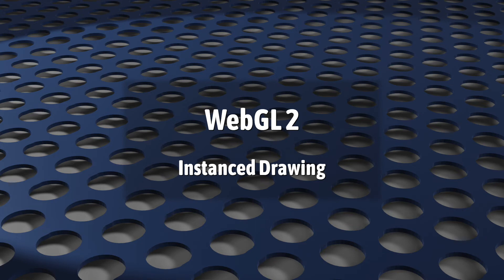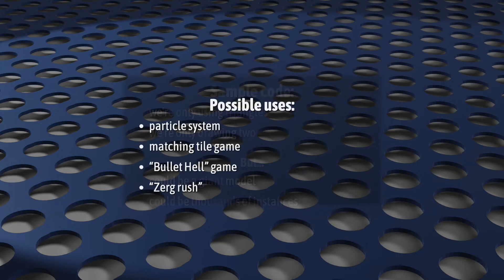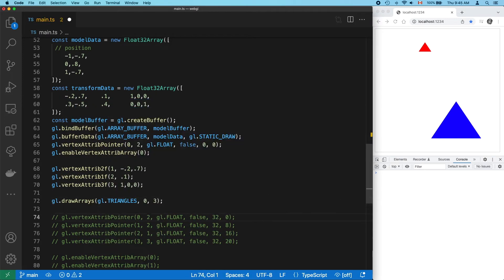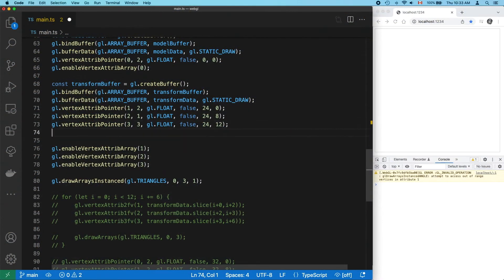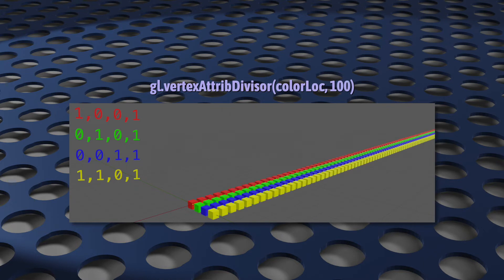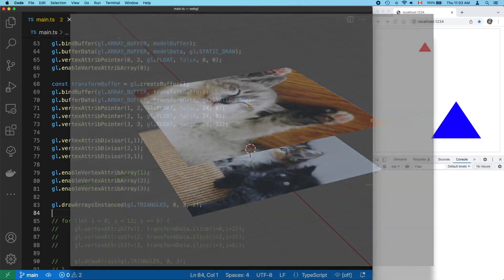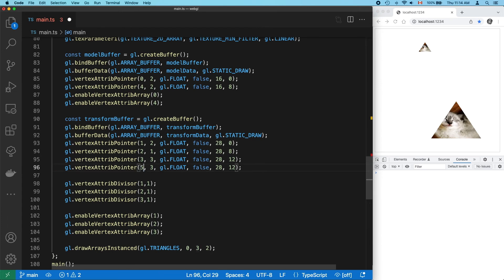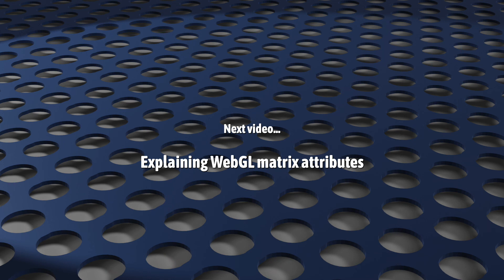WebGL 2: Instanced Drawing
Simplify your WebGL applications and your data requirements just by using the draw functions `drawArraysInstanced()` and `drawElementsInstanced()`. This video will show you almost everything you need to know and introduce you to one technique for swapping textures for an entire object with a single number in your instance buffer data.

All texture images used in this video (including the "running man") are I found this site randomly and have no connection whatever to it, but I encourage you to check it out because their content is... surprisingly good in every possible way.

More photo credits below.